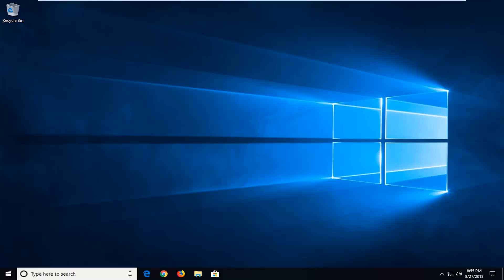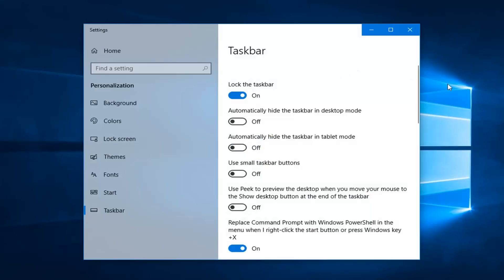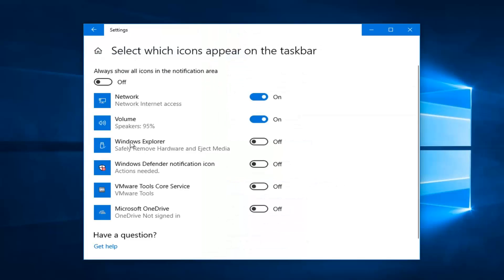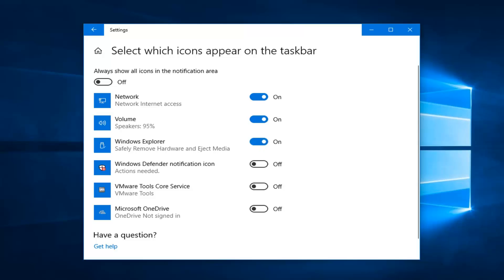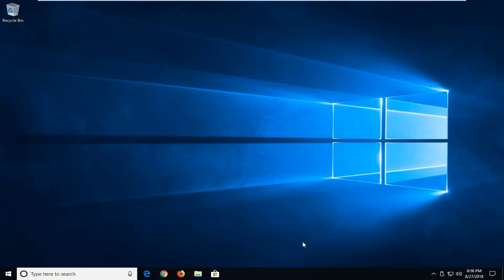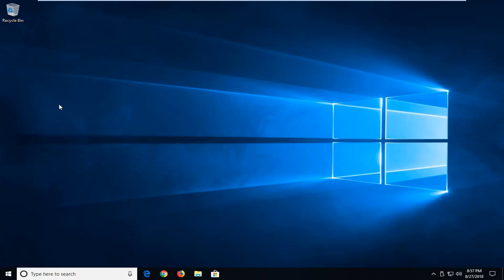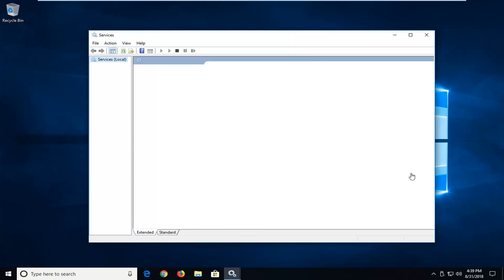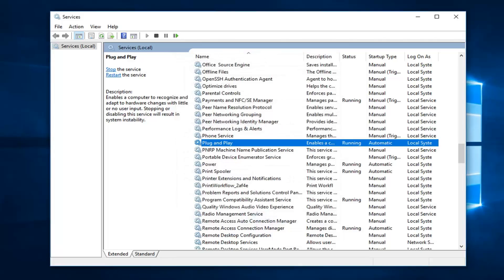Safely Remove Hardware Icon Missing In Windows 10 FIX [Tutorial]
The first thing you will want to do is make sure that the USB "Safely remove hardware" hasn't been hidden from your task bar. To do so: right click the task bar at the bottom of the screen and select "Properties". In Windows 10 Creators Update, the option will be labeled as "Taskbar Settings" instead of "Properties".